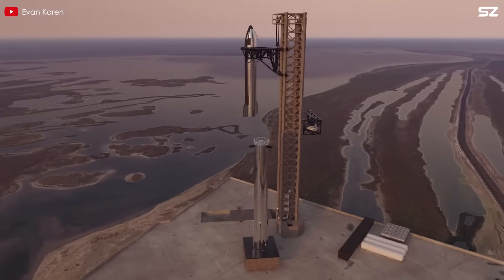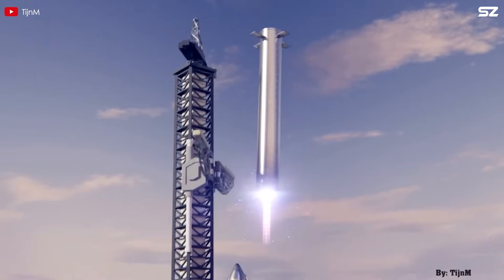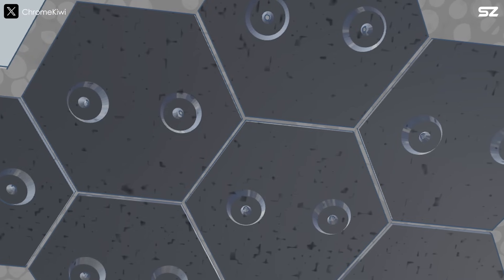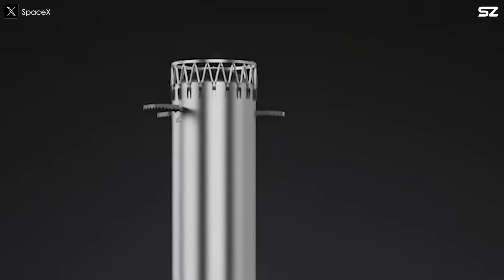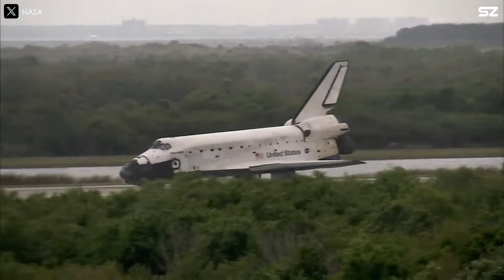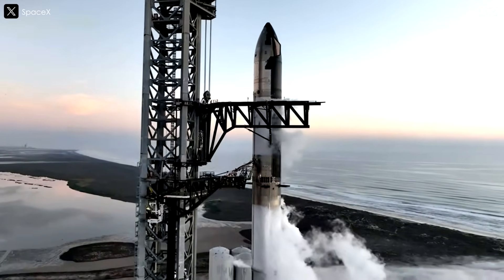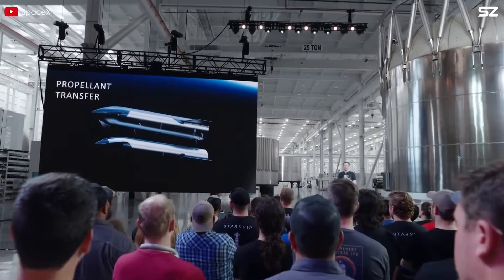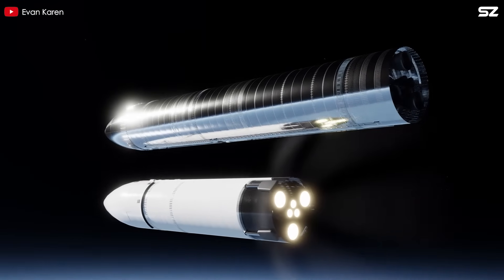SpaceX's New Starship V3 Brilliant Solution!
Recently, Elon Musk gave a speech at Starbase, Texas, discussing the future of Starship. One of the most exciting parts of the talk was the reveal of details about the next-generation Starship, known as Block 3, which could debut as early as the end of this year. So, take a look at what this new version of the spacecraft has to offer.
Let’s start by looking at the first stage of the vehicle: the Super Heavy booster. One of the most noticeable changes in the next-generation version is its increased height, now measuring 72.3 meters. It carries 3,650 tons of propellant and delivers 8,240 metric tons of liftoff thrust. These specifications match the numbers listed for "Starship 2" in the April 2024 Starship Update.
However, Elon Musk also mentioned that in the near future, the booster could reach a propellant capacity of 4,000 tons. This upgrade would enable it to produce up to 10,000 metric tons of thrust at liftoff, nearly double that of the Saturn 5. With that kind of power, the vehicle could deliver up to 200 tons to orbit while remaining fully reusable. Without reusability constraints, it could potentially double that payload.
Moving down to the engine bay of the next-generation Super Heavy, Elon noted that it would look a bit bare at the bottom. This is because it will use SpaceX’s next-generation engine, the Raptor 3, which does not require a traditional heat shield.
In the current version of the booster, you can see the nozzles, but the thrust chambers and turbopumps are housed within individually firewalled compartments. Raptor 3 changes that. It is designed so that no external heat shielding is needed around the thrust chamber or turbopump. Instead, integral cooling circuits are built directly into every part of the engine.
While the engine may appear simple from the outside, it is highly complex internally. These integrated secondary circuits provide both structural and thermal efficiency, with cooling pathways embedded throughout the engine components themselves. However, this also means the engines are directly exposed to the hot plasma during descent, so any secondary structures or components that could burn off during flight have to be eliminated.
Although it was not mentioned during the presentation, the engine bay of the Super Heavy booster is also expected to be equipped with a new type of metal heat shield. This was suggested by recent images of Test Tank 17, seen around Starbase.
Test Tank 17, also known as Booster 18.1, is a test article developed as part of SpaceX’s Starship program. It is specifically designed to evaluate the Super Heavy Booster Version 3. In the images, the aft end of the tank features hexagonal metallic heat shields.
The concept behind this system involves circulating liquid methane through tiny holes in the surface of the heat shield. This allows it to "sweat," releasing heat and cooling the surface. The process helps prevent the underlying steel structure from reaching melting temperatures during atmospheric reentry.